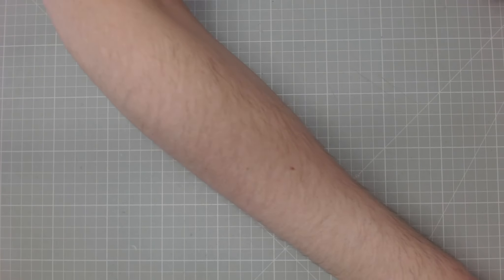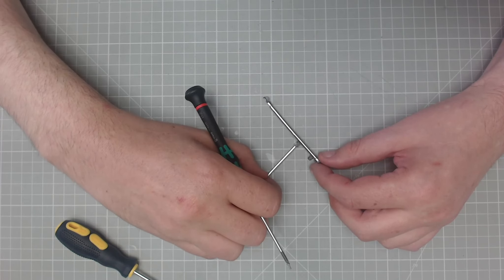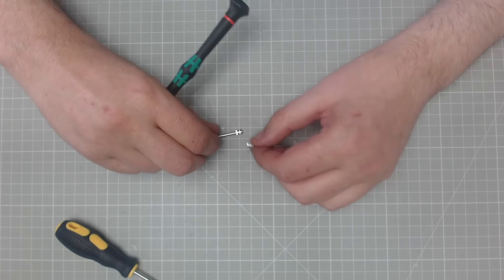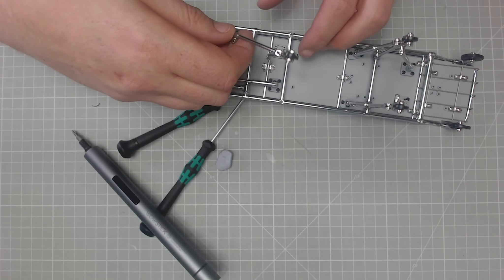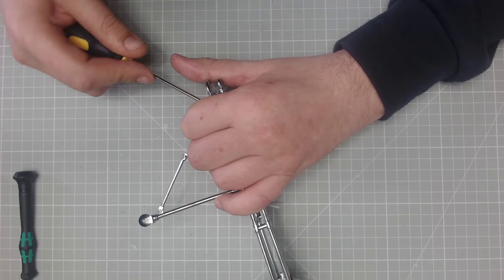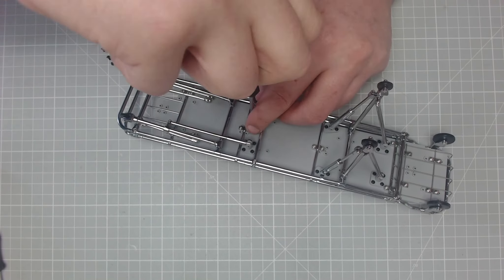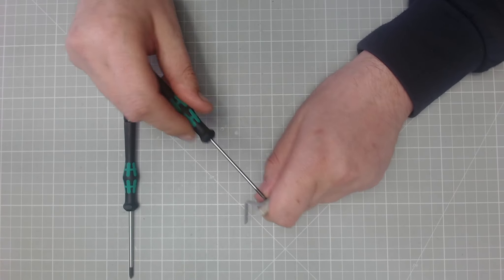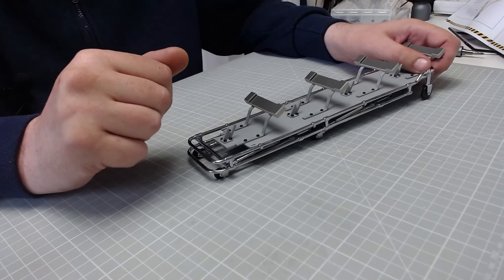Build The Ecto-1 Issue 127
Build The Ecto-1 Issue 127 Gurney Right Wheel And Proton Pack Support

is no longer available from Eaglemoss.com/hero-collector/ghostbusters/ghostbusters-ecto-build

/mark.modz.714